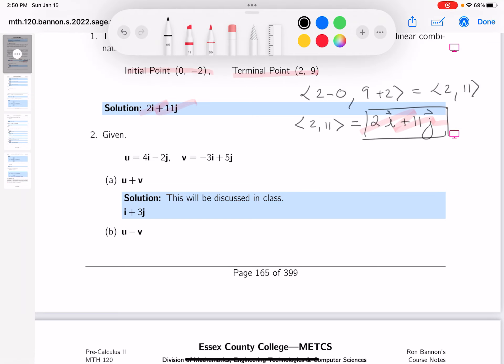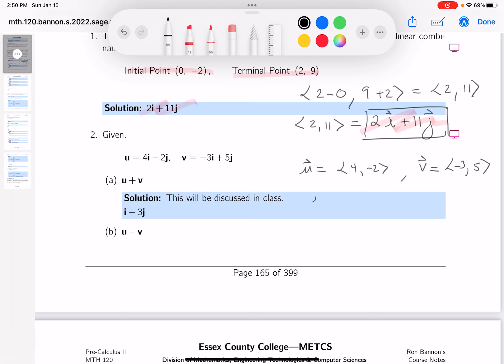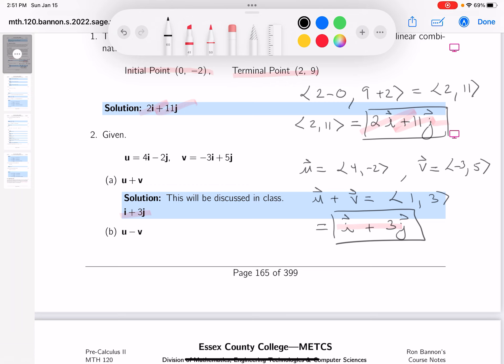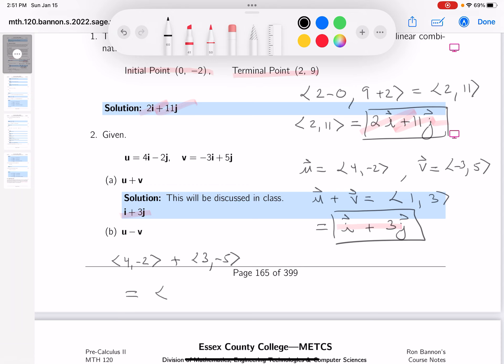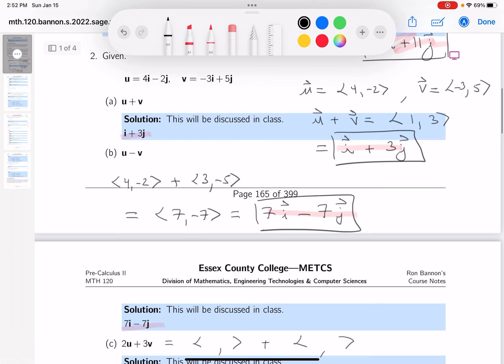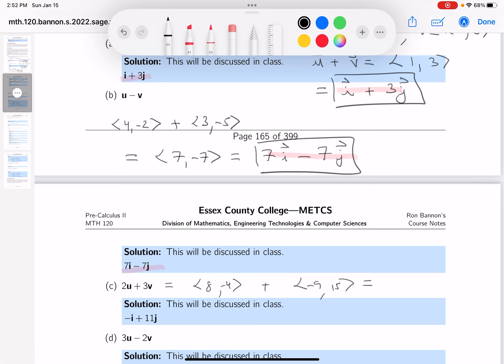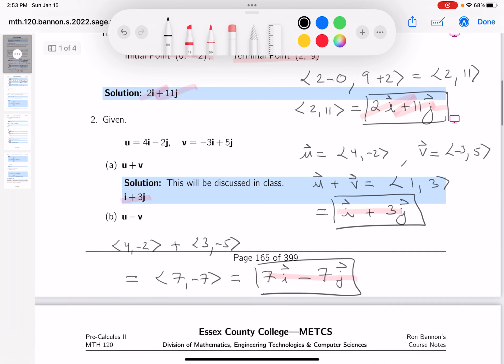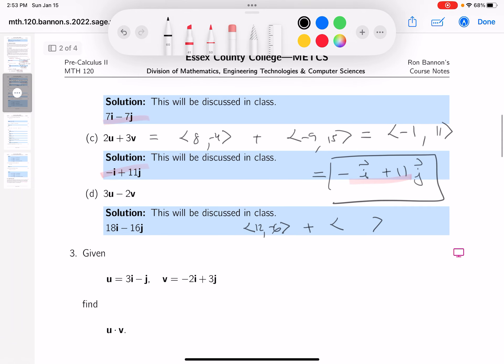mth 120 08 04 02